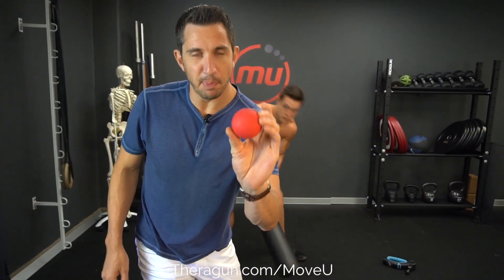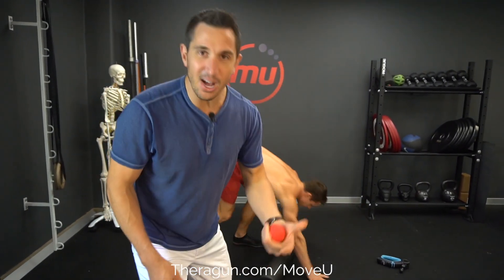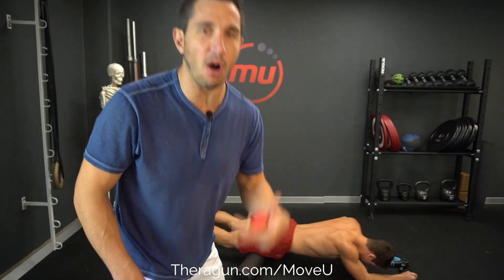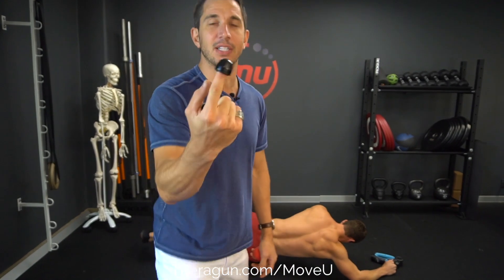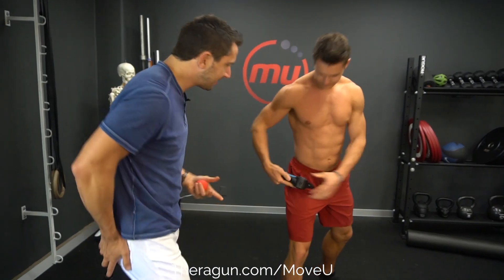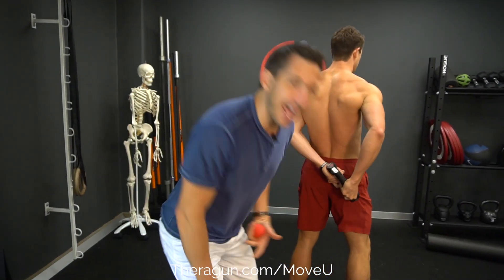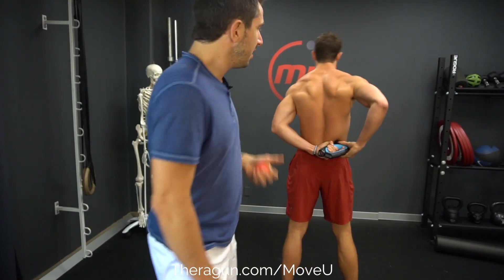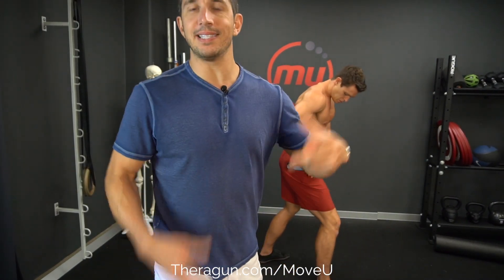Theragun Foam rolling & Myofascial Release -MoveU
The Theragun is amazing at getting stuff out of the way! But all the muscle release in the world won't do anything if you don't how to properly activate, align and strengthen!